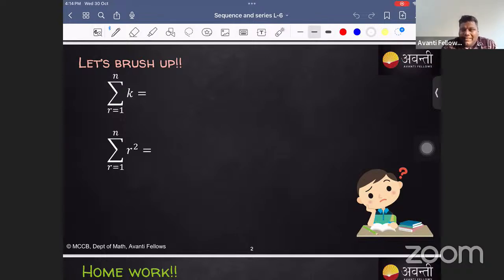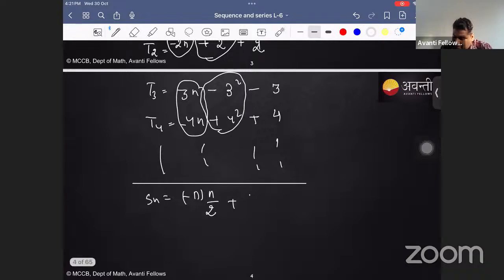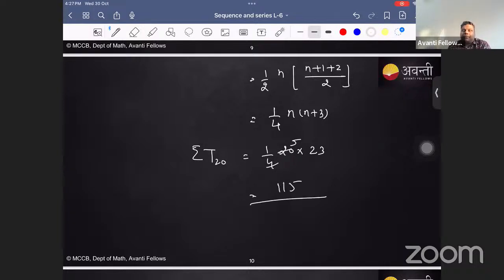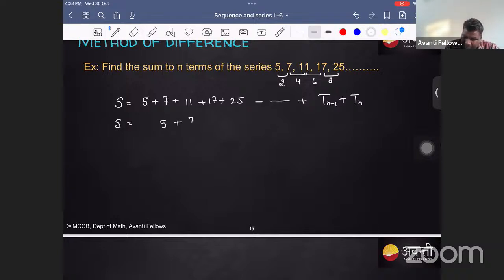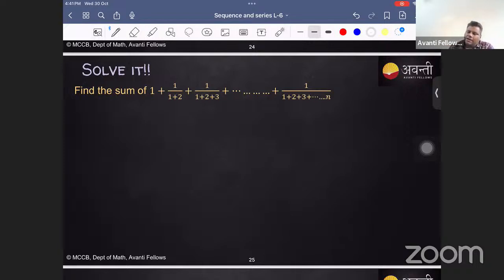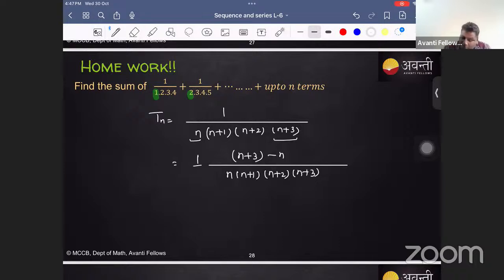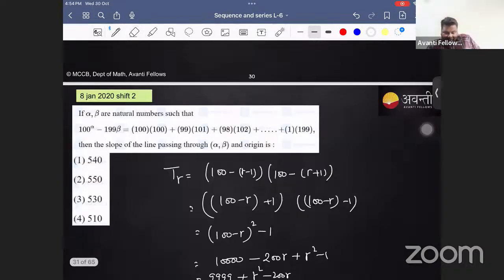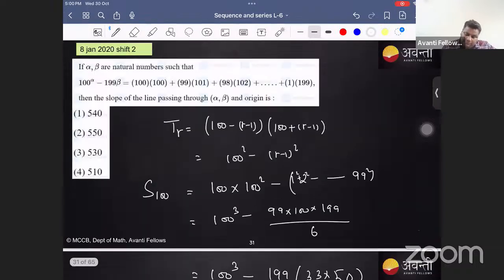Class 11 - 012 - sequence and Progression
Here in this session and in coming sessions, we will discuss about the sequence and progression, AP, GP, HP and AM GM inequality